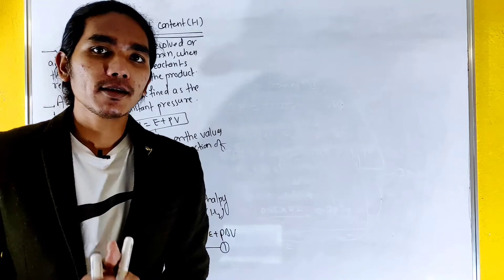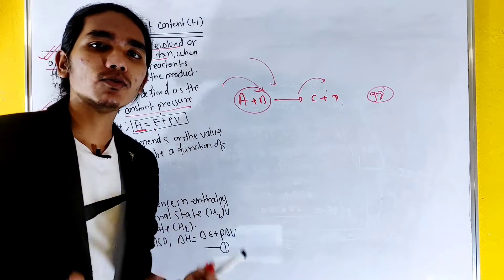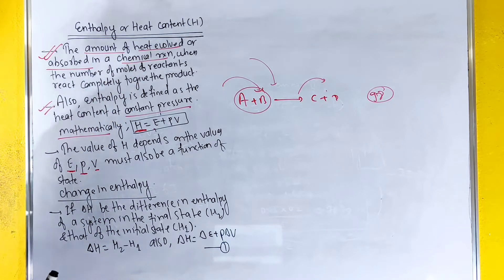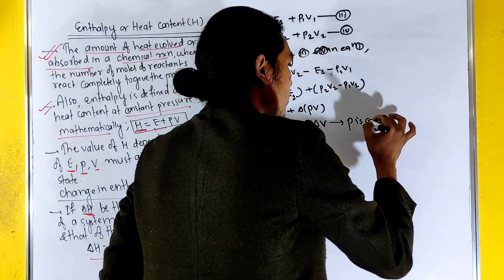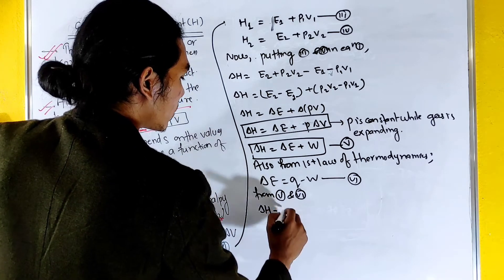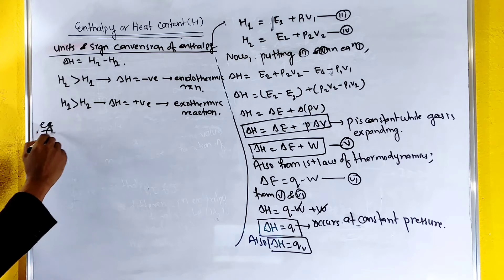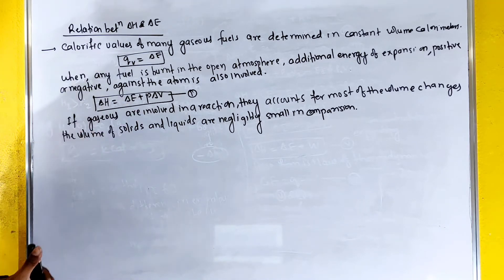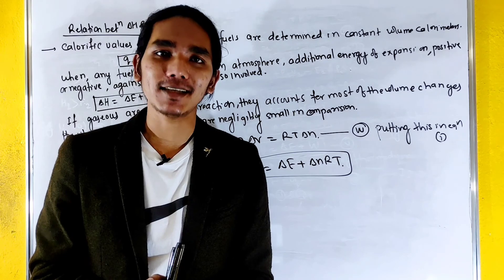कति सजिलो 😎 Enthalpy and Its Change |Heat content of a System |Heat release or absorbed | - 2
enthalpy unit
enthalpy in thermodynamics
enthalpy vs entropy
what is enthalpy in chemistry
enthalpy symbol
what is enthalpy in chemistry class 12
specific enthalpy
types of enthalpy change
enthalpy change formula
enthalpy and its significance
enthalpy change examples
enthalpy change unit
expression for enthalpy change
if you want to learn more check out these playlist given below: